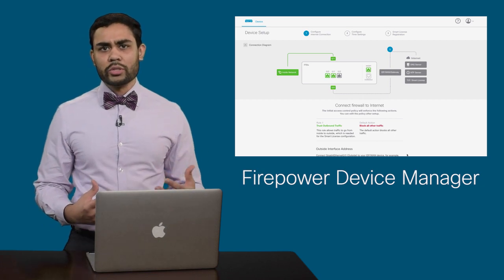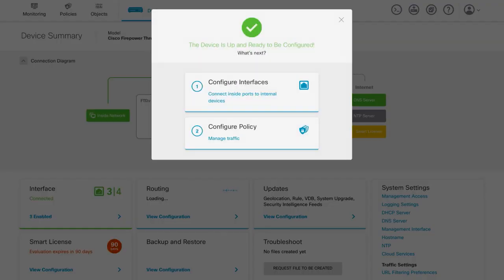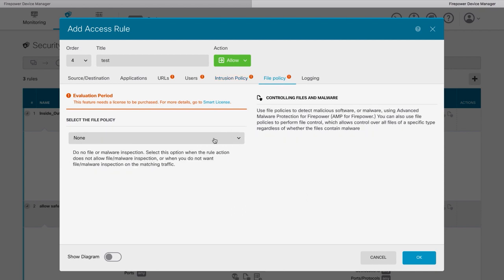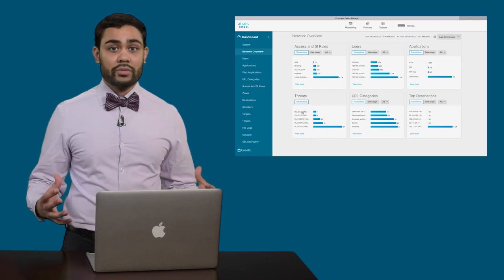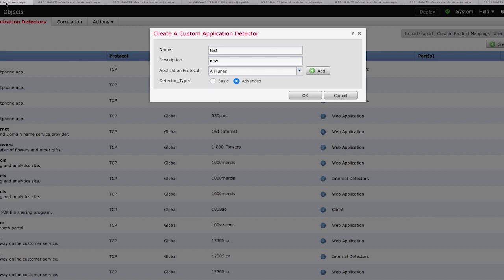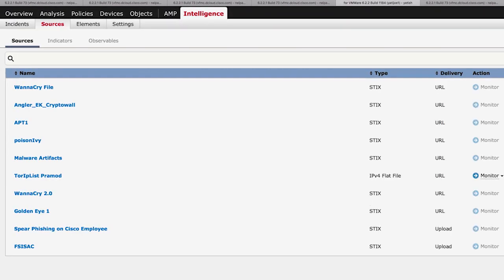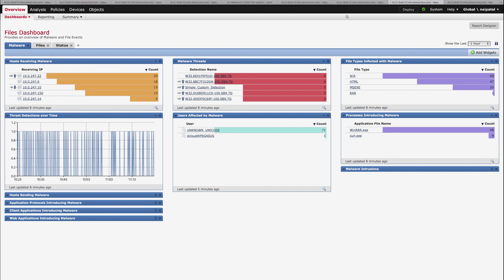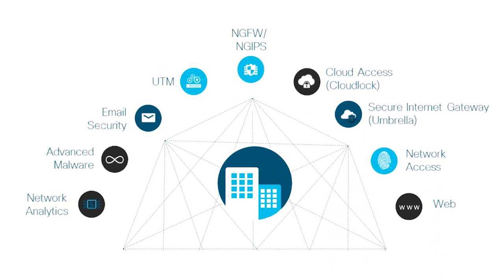Cisco Next Gen Firewall